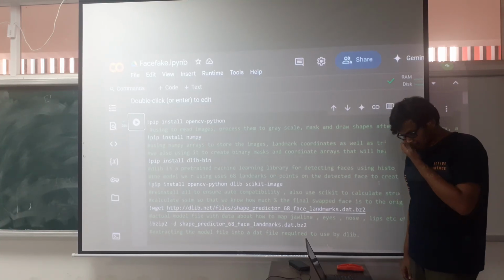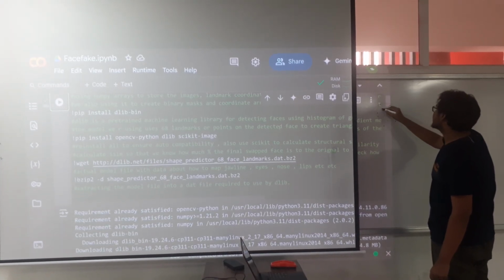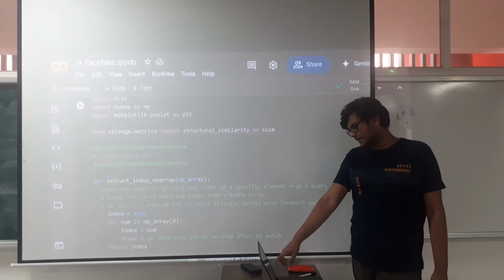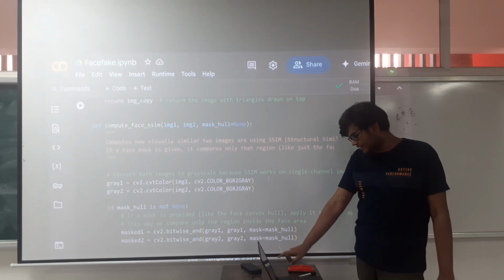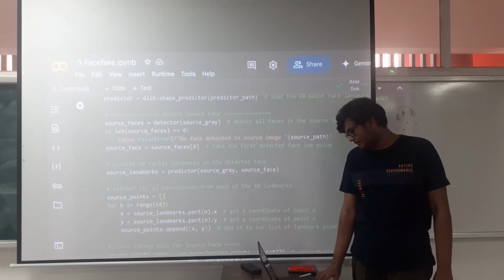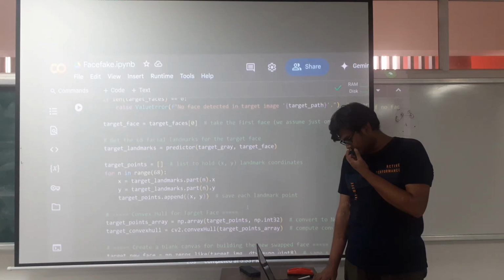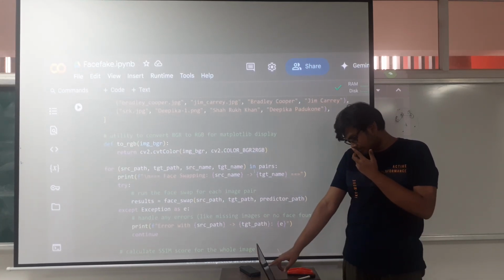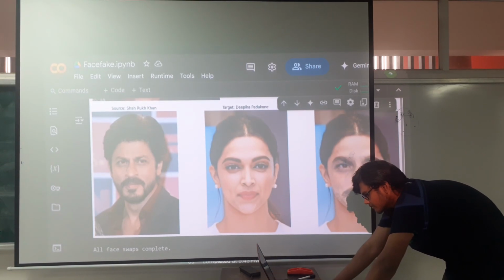Shubankar Fake Swapper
Shubankar   Fake Swapper for Samsung AIML project